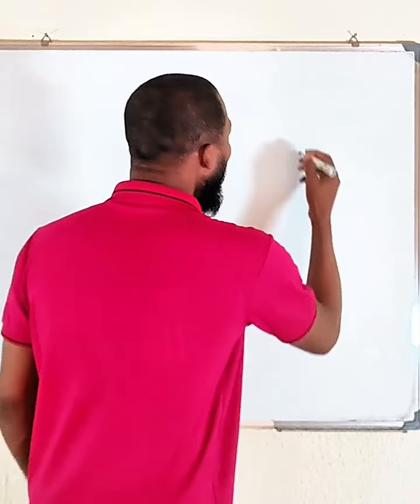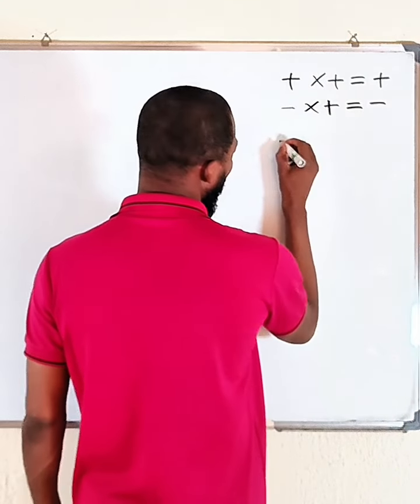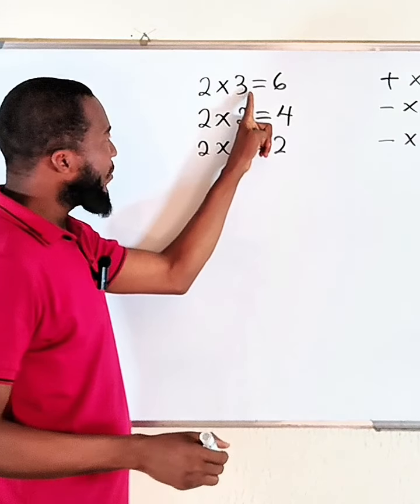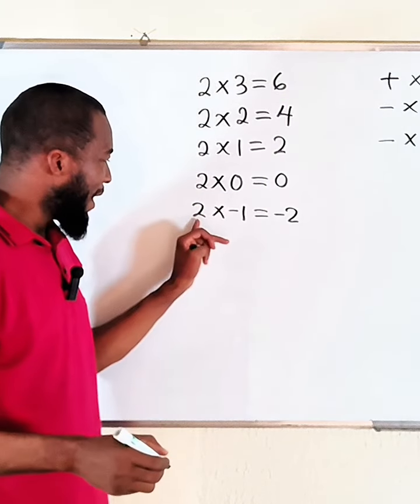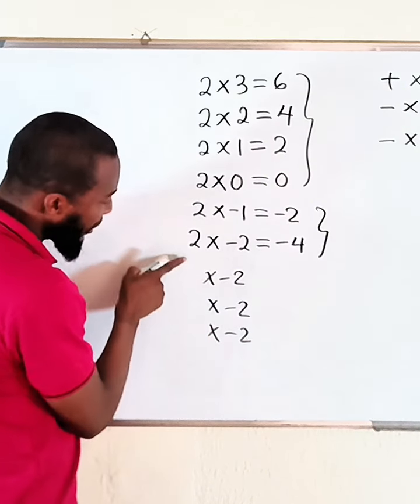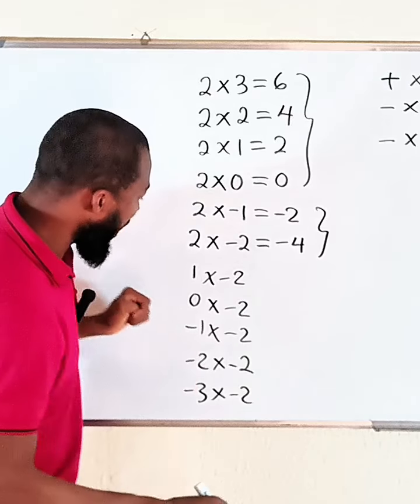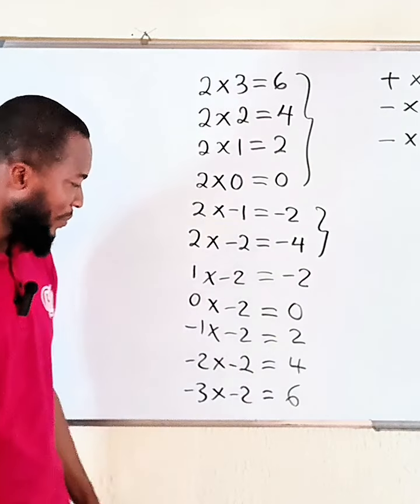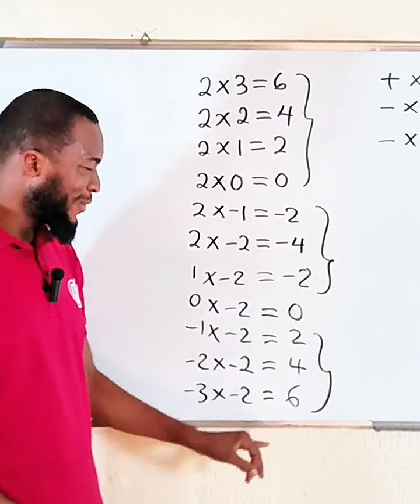The Logic Behind Multiplying Positive and Negative Numbers